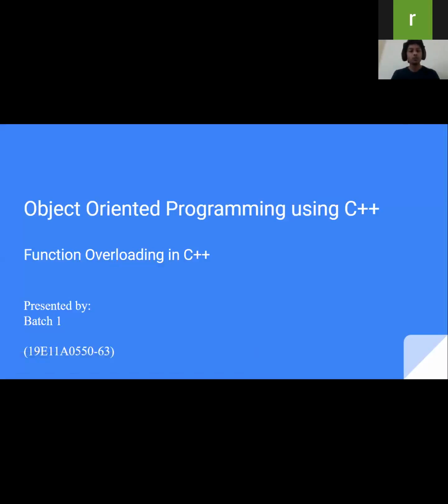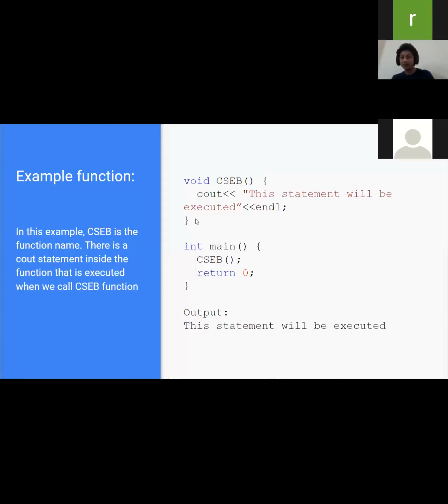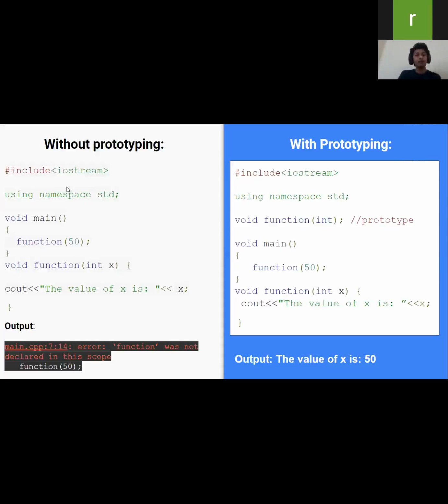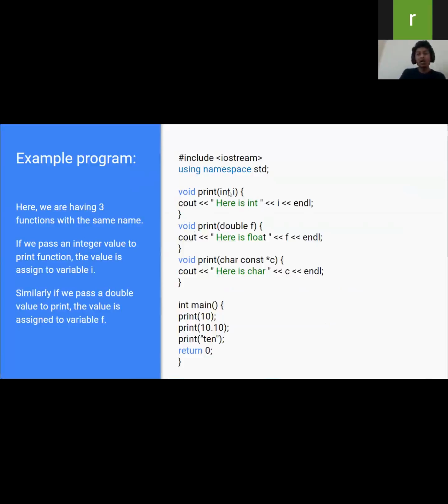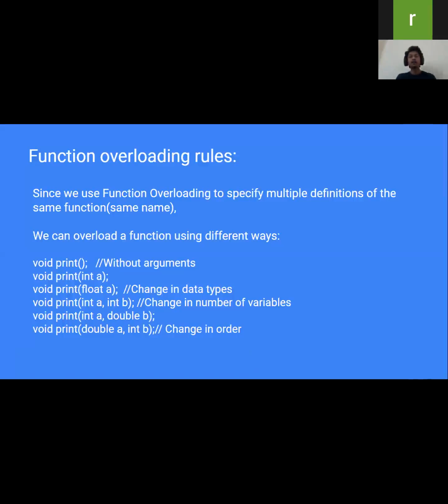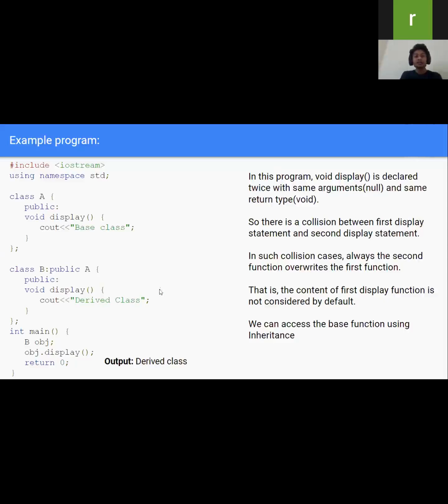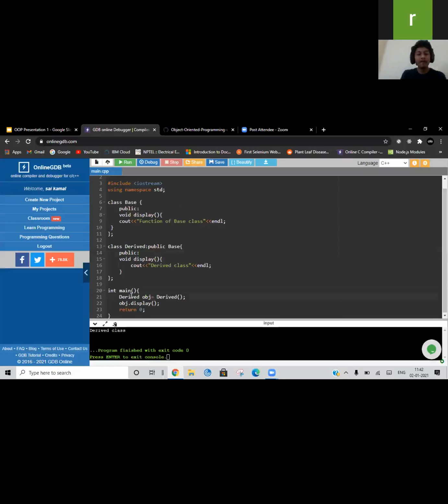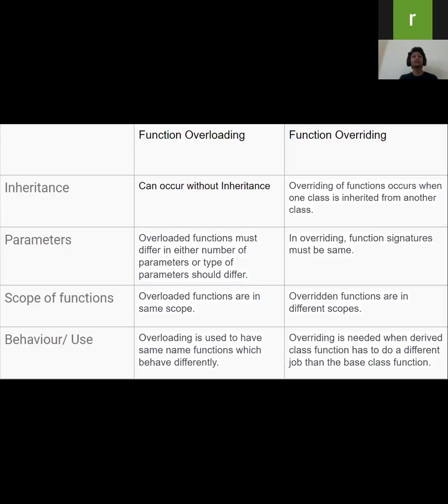Function Overloading in C++ | Function Overloading vs Function Overriding | C++ Basics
Check out the medium article that I wrote to elaborate the topics

Function Overloading
Function Overriding
Function Prototypes

Follow the channel to check out more concepts in OOPs with C++, Data Structures and many more!

About me: Hi, I'm Sai kamal, a Full Stack Developer 🚀 from Hyderabad, India. Currently a sophomore student contributing to various open-sourced projects and working on quite a few personal projects. Also part of multiple start-up companies aiming high 🌟